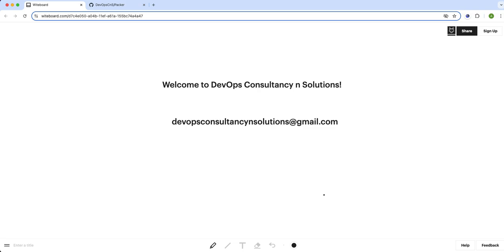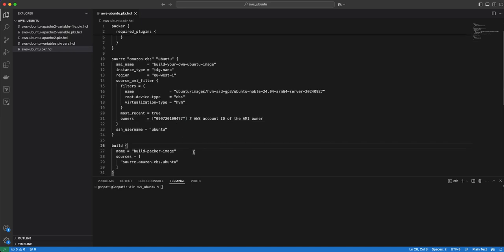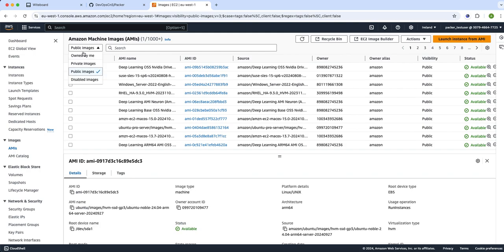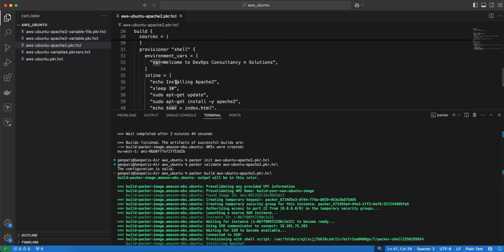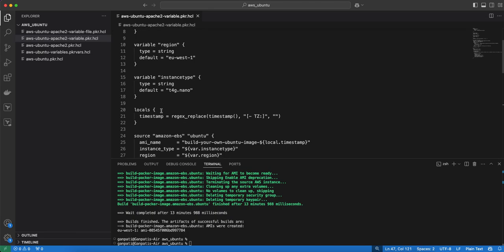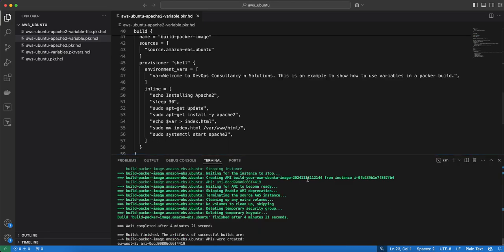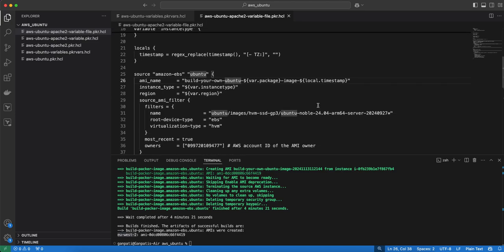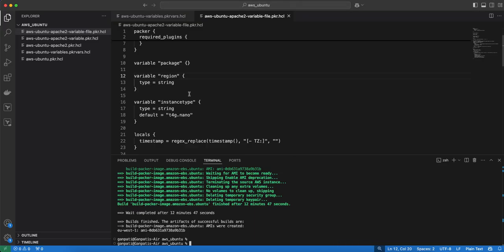Build Your Own Ubuntu Image on AWS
Description:

In this video, we'll dive deep into HashiCorp Packer, the powerful open-source tool that automates the creation of identical machine images for multiple platforms from a single source configuration. 🖥️✨

📌 Key Topics Covered:

Build first plain image

Add Provisioner in Build Image

Learn use of variables in Build Script